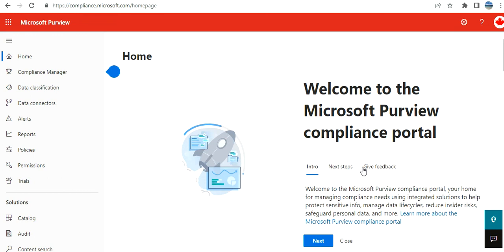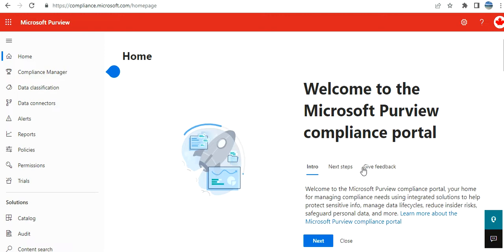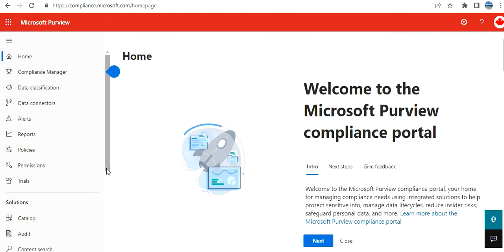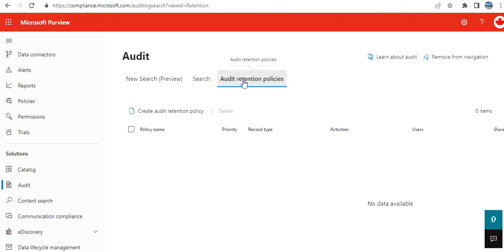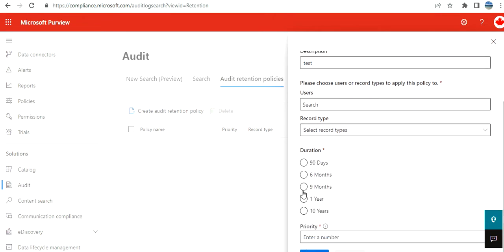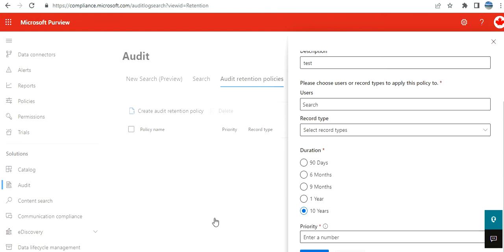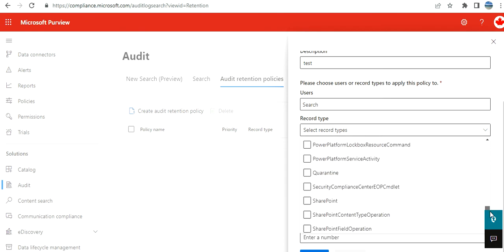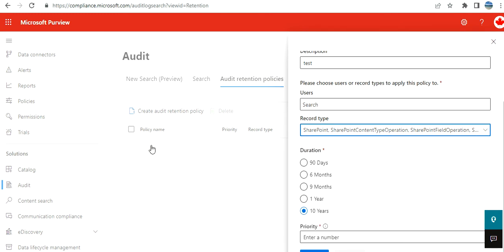How To Create Audit Log Retention Policy in Office 365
Watch how to create audit log retention policies in Office 365. Watch it full and let me know what you think about it